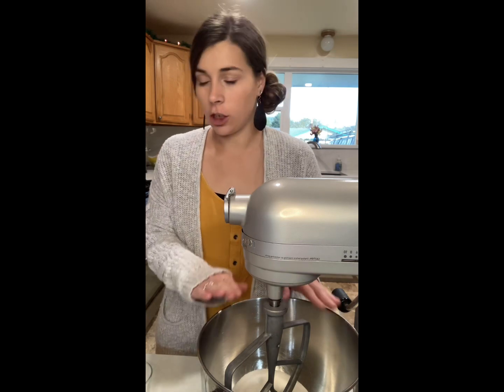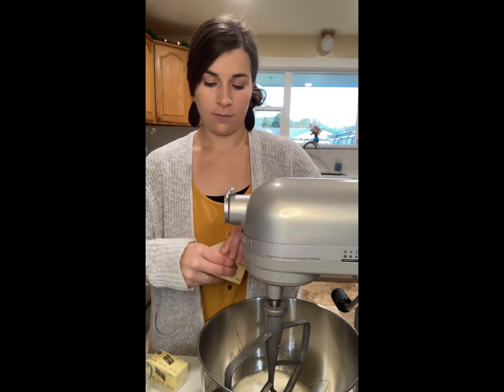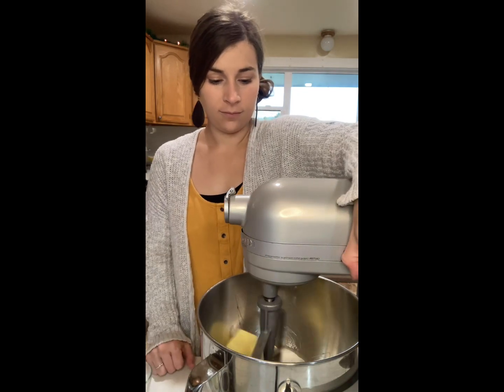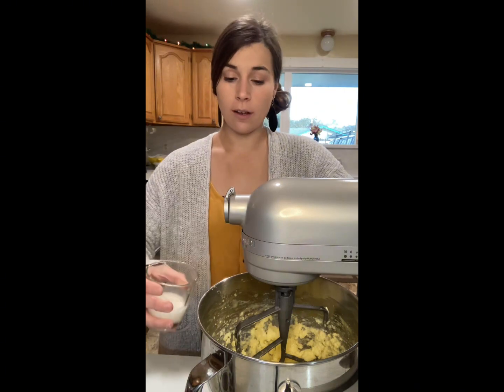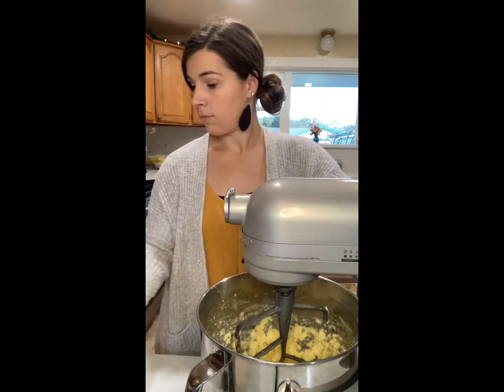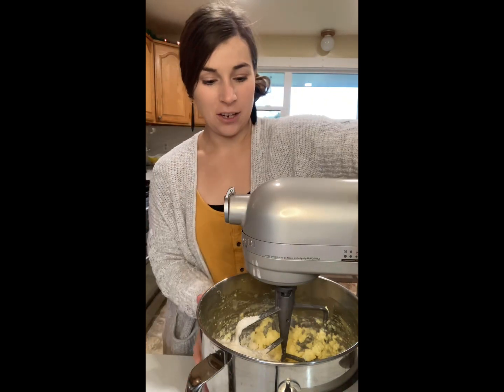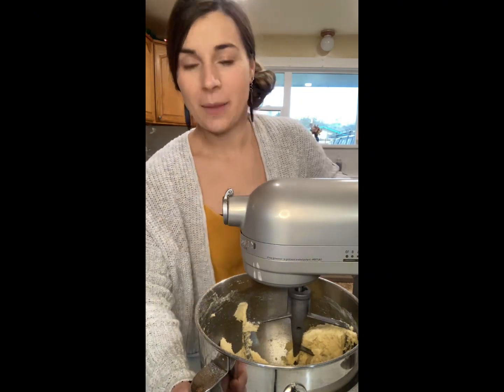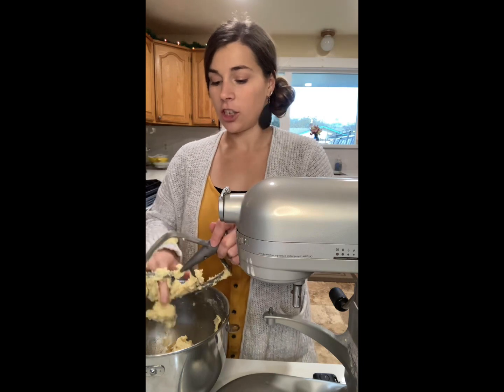How to make Christmas Cutout Cookies!!!